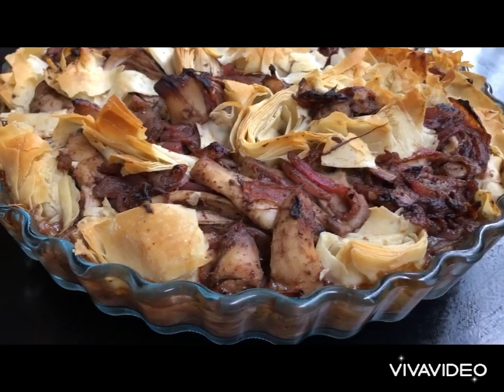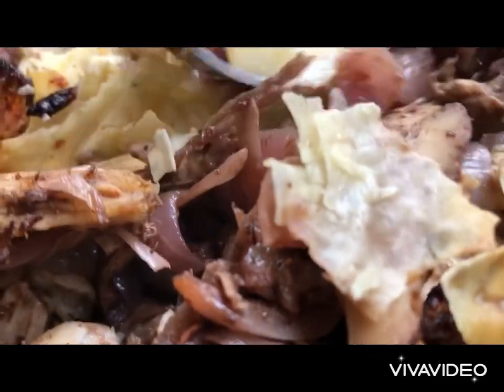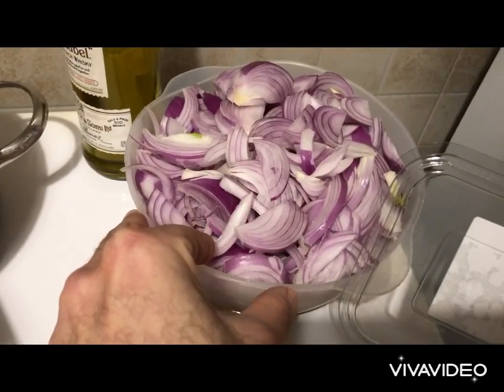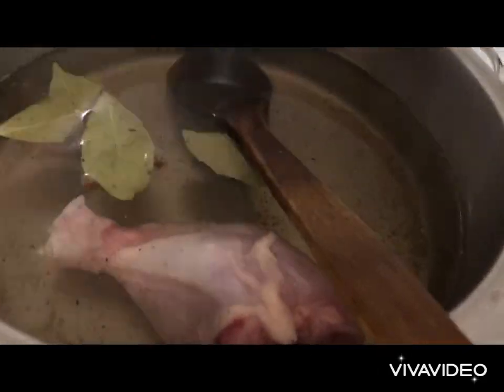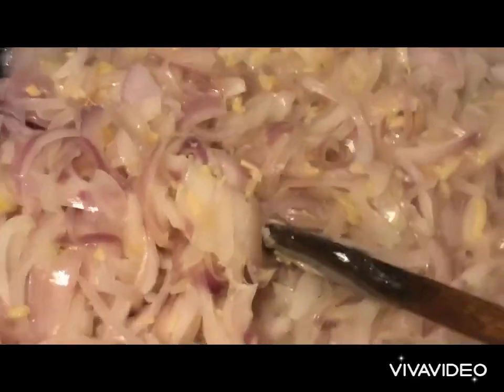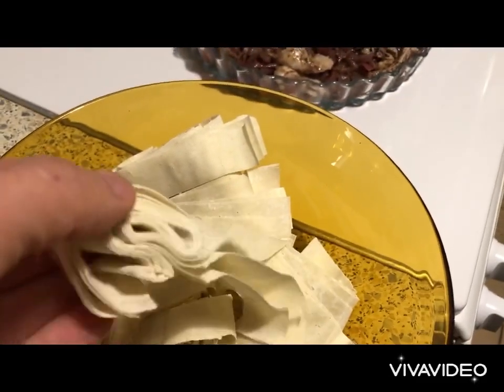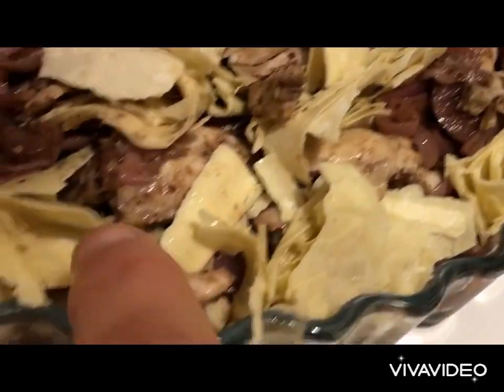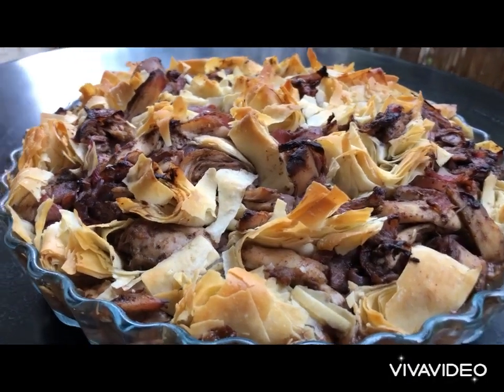مسخن الدجاج مع الرقائق المقرمشة Musakhan chicken Sumac recipe, with onions, crunchy filo dough,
Chicken with sumac recipe, مسخن الدجاج, fused with spices, red onions and crispy filo dough.
in this video I will share with you the authentic way to doing this middle eastern platter, and my own way that elevates the recipe and makes it delicious with a wonderful twist.

The ingredients for the recipe are:
1.5 kg of whole chicken cut into pieces (preferably the legs)
Spices to boil the chicken; 2 bay leaves, 1 small spoon of; back pepper and salt. a pinch of cinnamon.
250 gr of Filo dough cut in 1.5 cm width rings (instead of Arabic pita for lighter recipe)
1.5 KG of red onions chopped in rings
100 gr of sumac
50 - 70 ml of olive oil
3 - 4 lemon juice
10 garlic cloves, crushed
100 gr of graded cheese (preferably sweet cheese, Gouda) * Optional

First we boil and cook our chicken pieces, with our spices and we keep the brough for soup recipe. We clean and cut into small size pieces.
Into a non stick pan, with the olive oil onto medium high heat we sauté our garlic, then we add the onions and cook for 10 minutes, we then add the sumac and the lemon juice, then set aside.
Into a baking tray we place the onions and the chicken mixing them, then we sporadically we place the filo dough, and bake in a preheated oven at 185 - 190 C  for 45 minutes, till we have a crispy crust, we take out, serve and enjoy.
To elevate this dish, you sprinkle with the graded cheese and bake.

How to make chicken Sumac?
How to make musakhan?
How to make مسخن الدجاج?
Chicken sumac recipe
Musakhan recipe